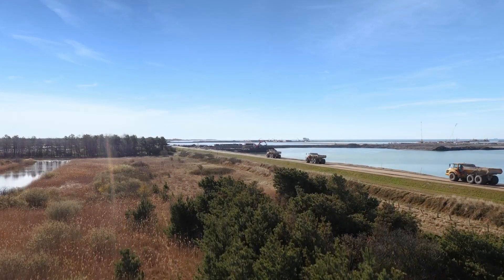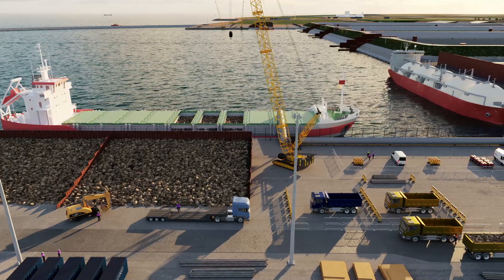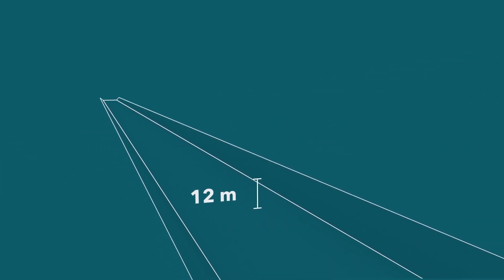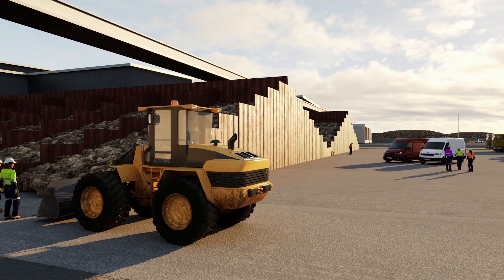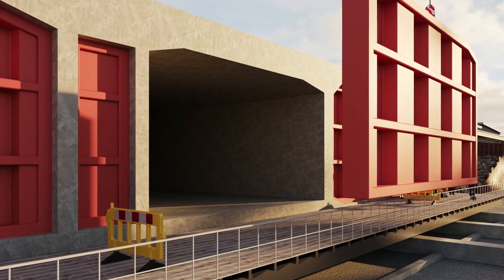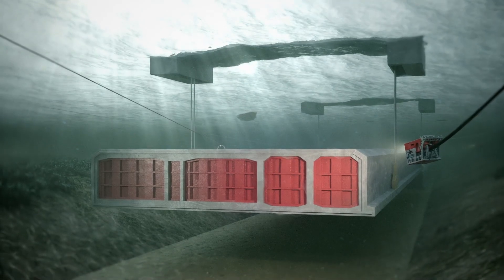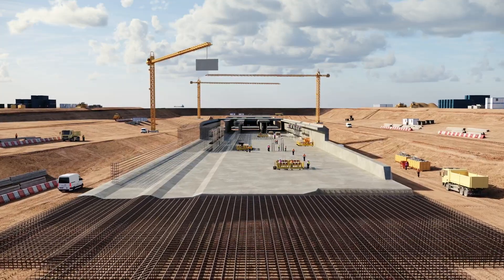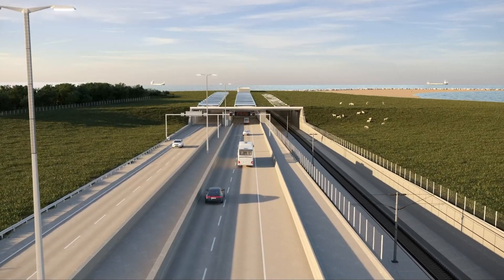Constructing the Fehmarnbelt Tunnel: The World’s Longest Immersed Tunnel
The Fehmarnbelt tunnel will connect Germany to Denmark. Upon completion, the 18-km (11.2 mi.) long tunnel will be the world’s longest immersed tunnel connecting the northern German island of Fehmarn and the south Danish island of Lolland. The tunnel will be a game changer in terms of traveling within the European Union.